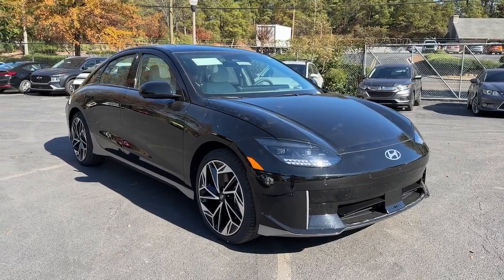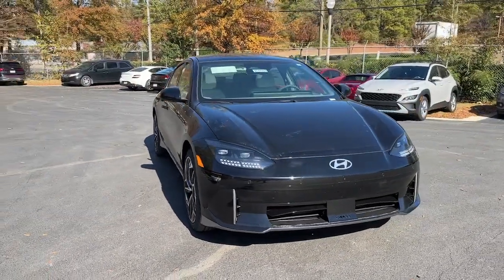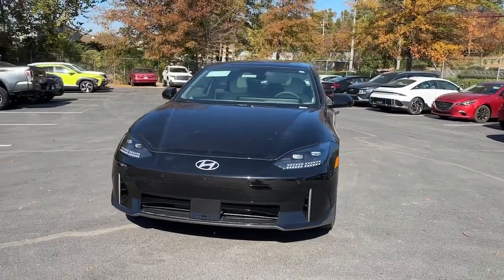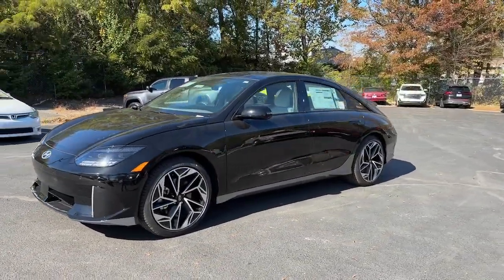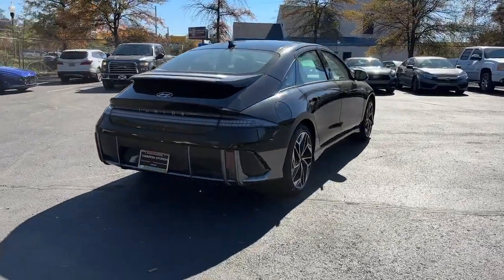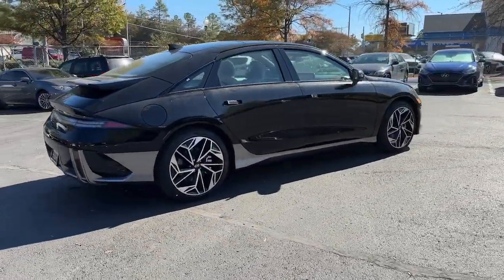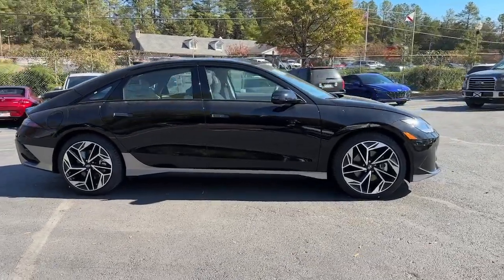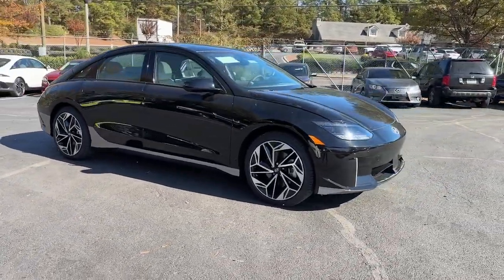2024 Hyundai IONIQ_6 Limited Birmingham, Hoover, Alabaster, Vestavia Hills, Helena AL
New 2024 Hyundai IONIQ_6 Limited available at Tameron Hyundai located in 1595 Montgomery Hwy, Birmingham, AL, 35216. Servicing the Birmingham, Hoover, Alabaster, Vestavia Hills, Helena area.

, Apple Carplay®/Android Auto®, Heated/Cooled Front Seats, Pre-Collision System, Moonroof, Navigation System, Keyless Entry, Heated Mirrors, Satellite Radio, Power Passenger Seat.  Our team will give you an outstanding test drive experience. Stop in today!